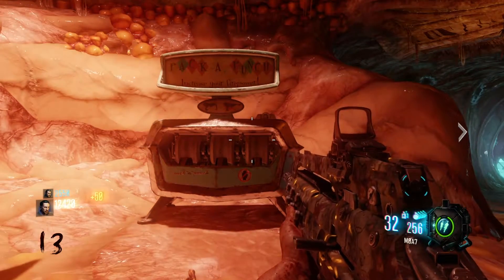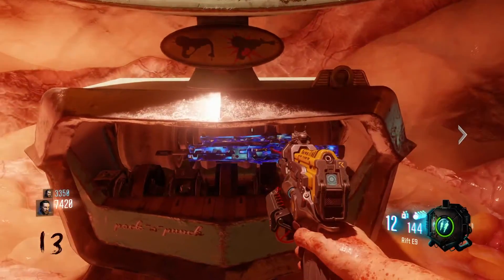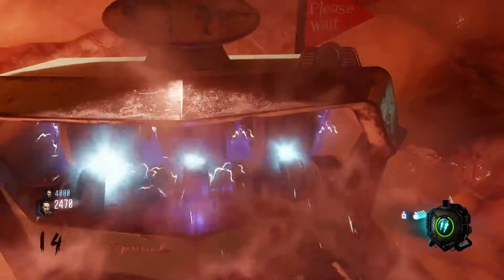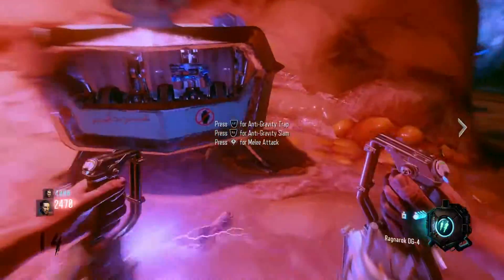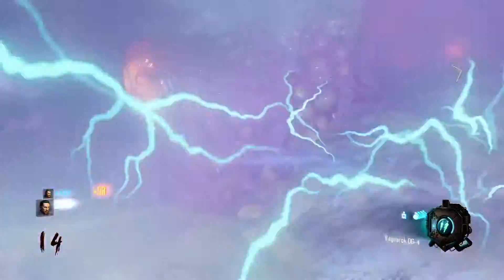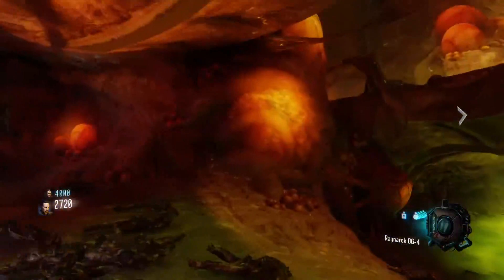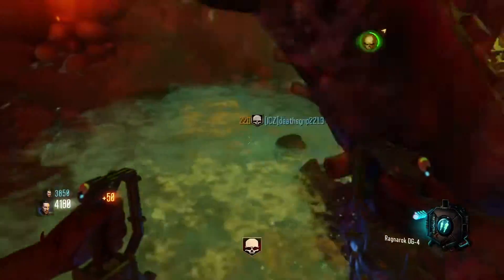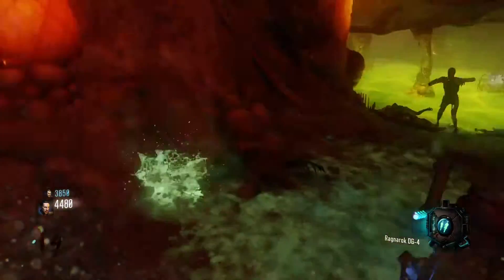HOW TO GET UNLIMITED RAGNAROKS IN REVELATIONS! Black Ops 3 Revelations Gameplay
How to get UNLIMITED  Ragnarok DG-4 in Black Ops 3 Zombies: Revelations. This means that you can use the slam for as many times as you want, destroying anything in your path!